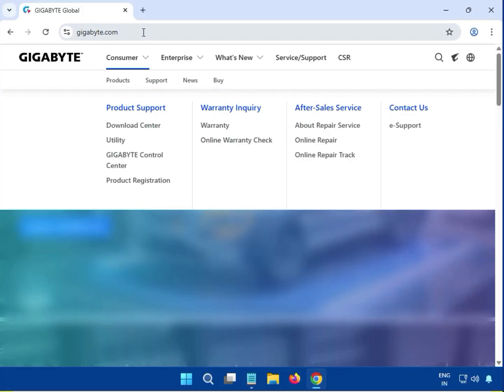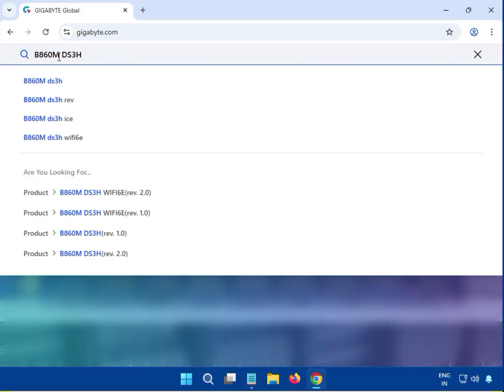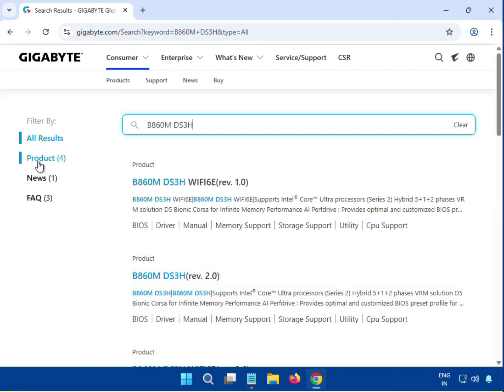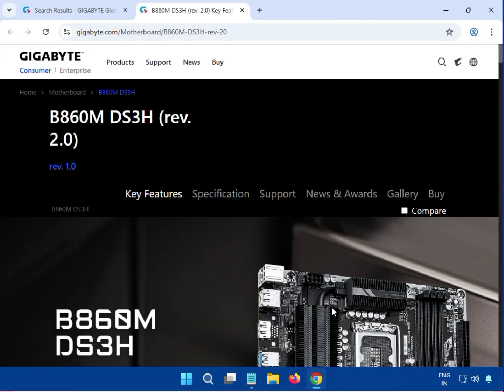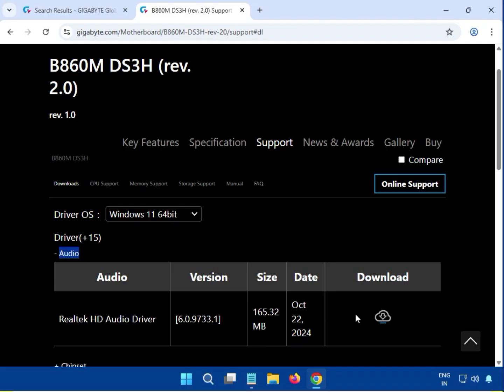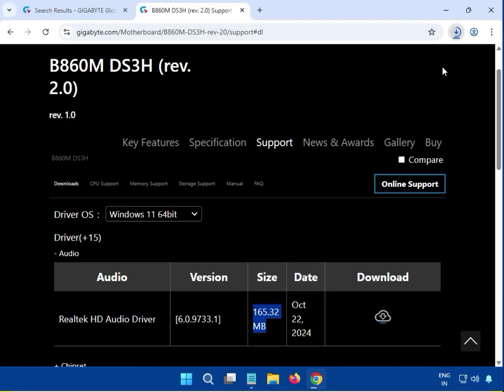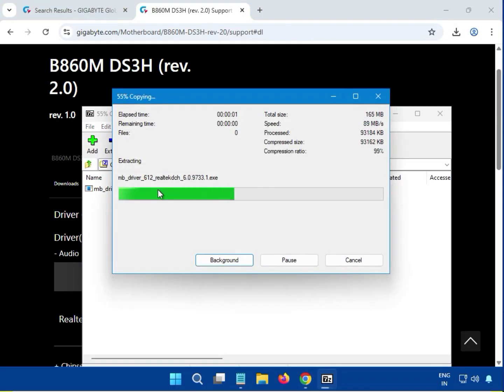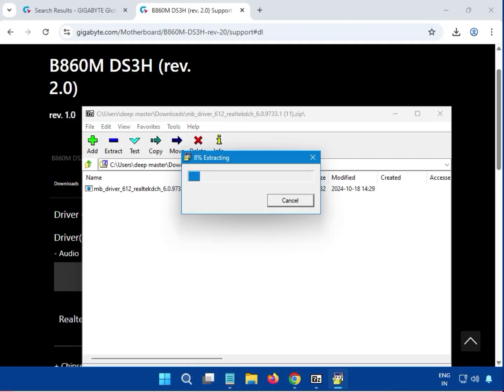Gigabyte B860M DS3H Audio Driver Installation | Realtek HD | Windows 10 & 11